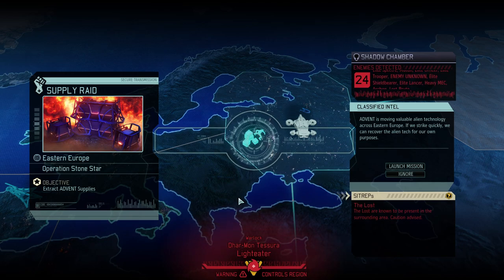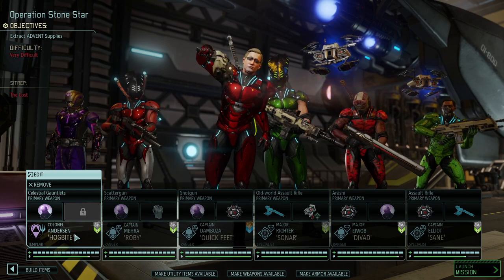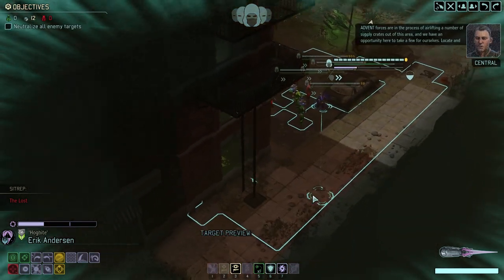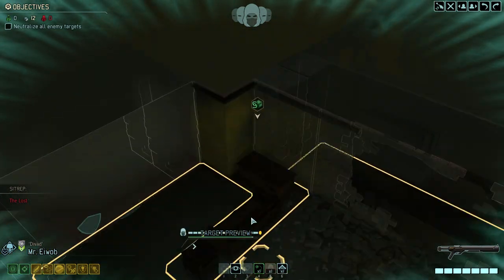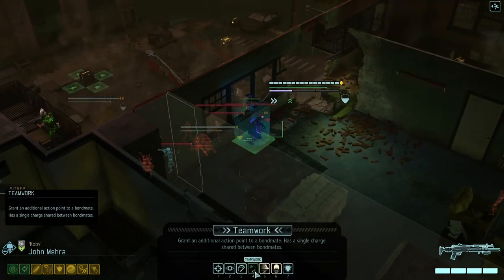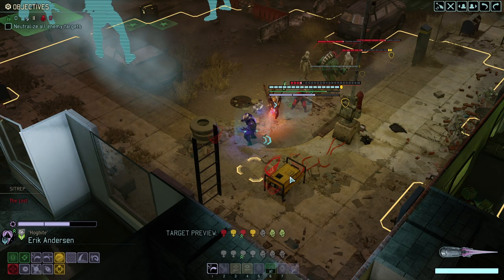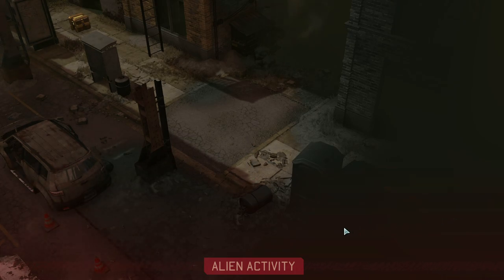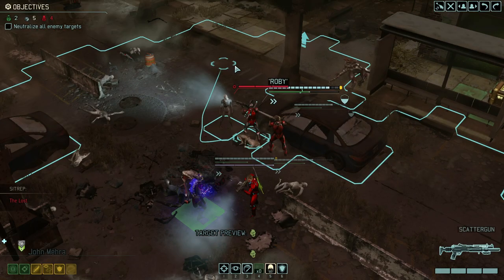(35) XCOM2 No Shot Challenge - Legendary Ironman